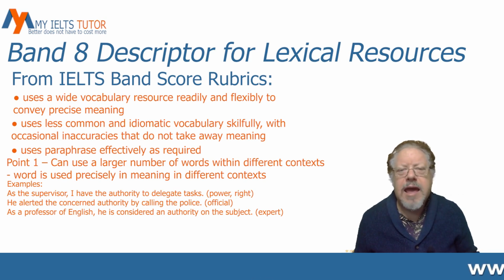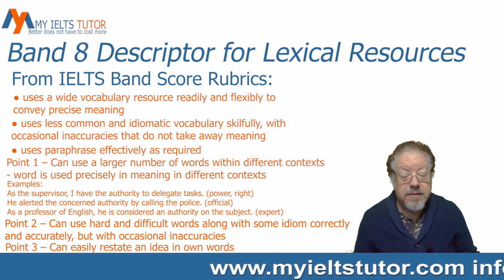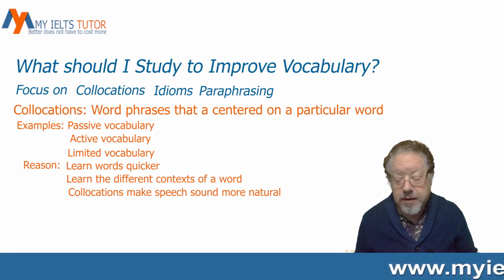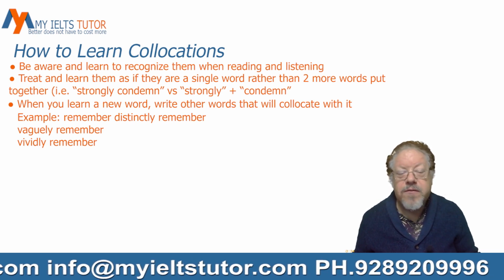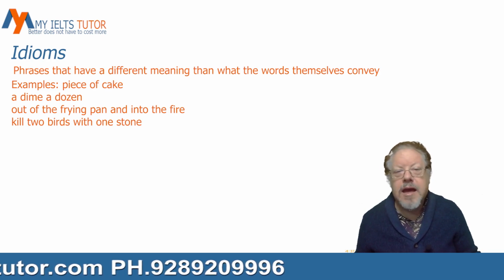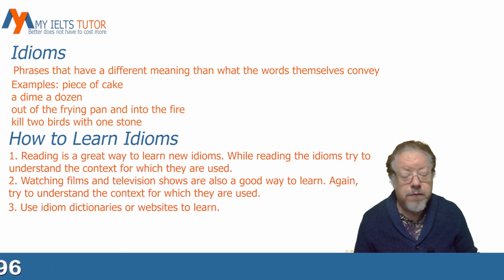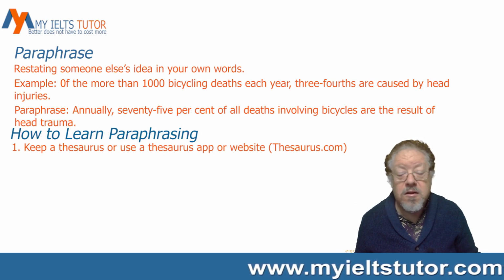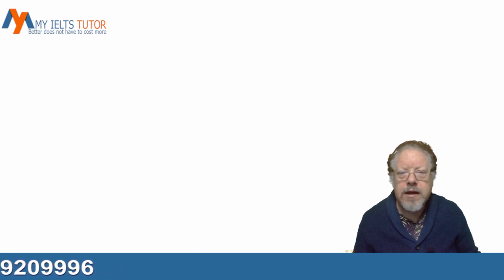Chapter 7 Lexical resources 6 to 8 bands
What is IELTS Speaking?
IELTS Speaking is a face-to-face, informal discussion with an IELTS examiner, and is the same for both Academic and General Training. The test is split into 3 parts and is meant to check your pronunciation, fluency, grammar, and vocabulary.
In this video, you will learn the necessary language, vocabulary, expressions, and useful tips to maximize your Speaking Section scores.
The lessons include tips for you to also be brave and talkative during your exam with clear and detailed information.